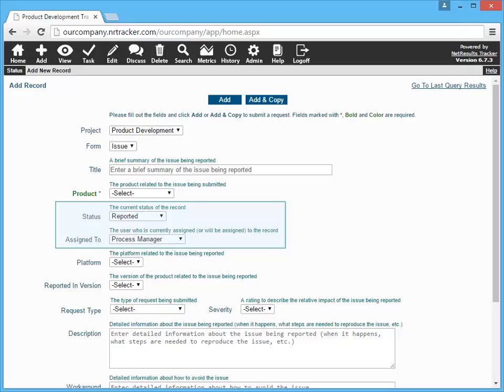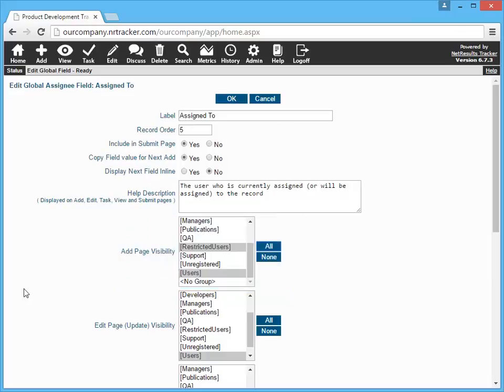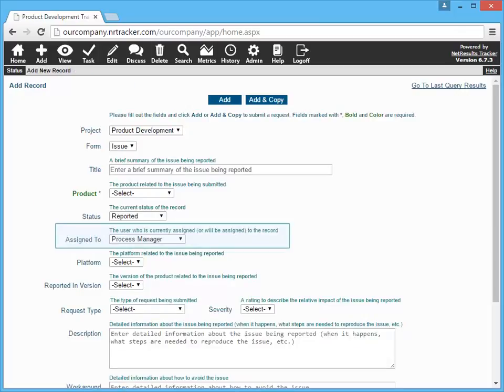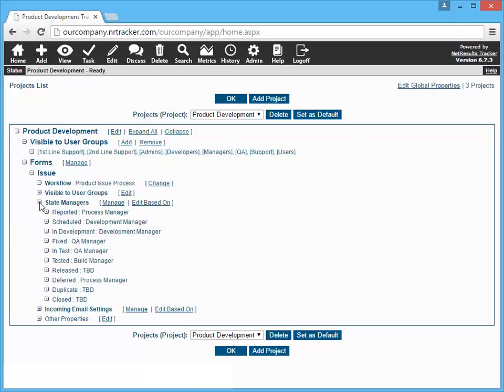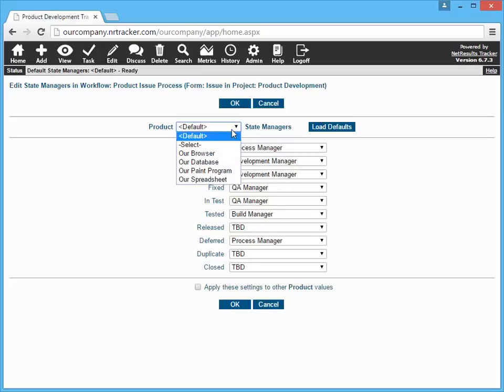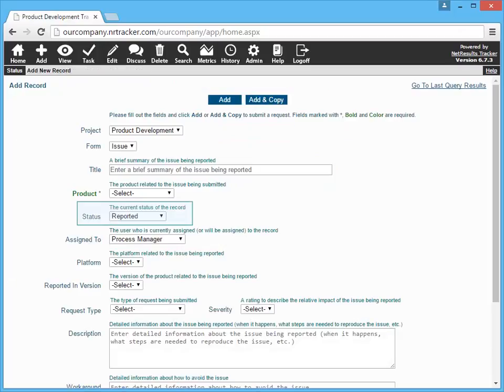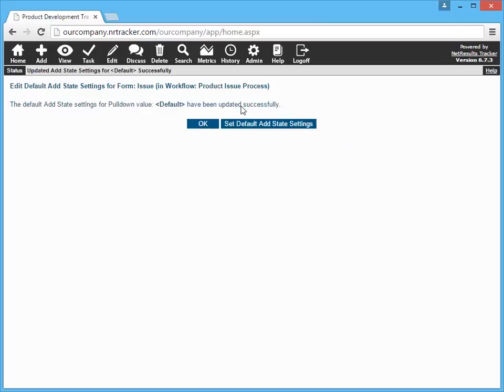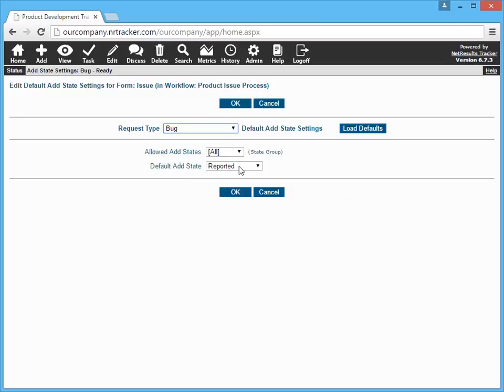Route to a State or Assignee Automatically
How to route issues to a specific state or assignee automatically